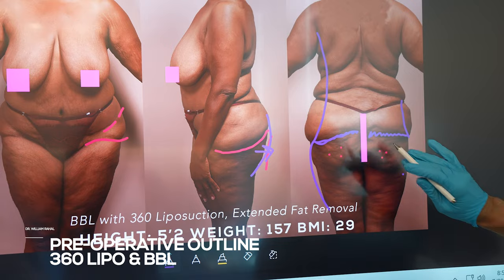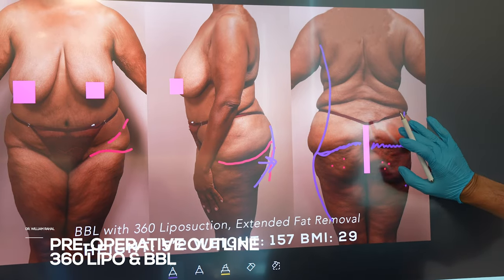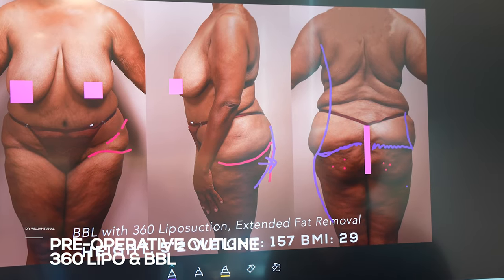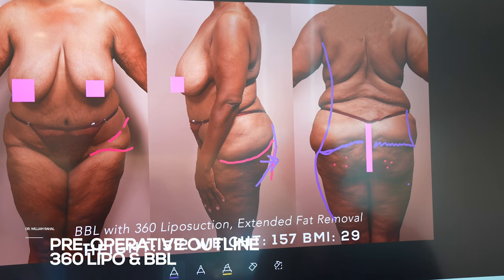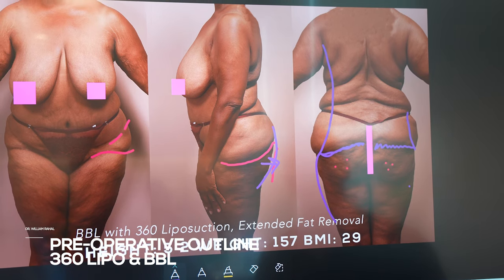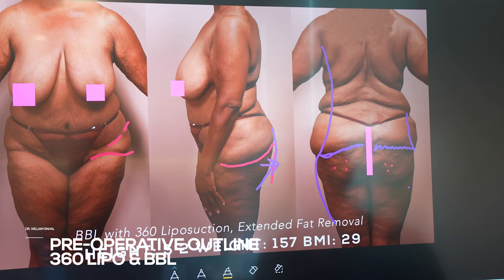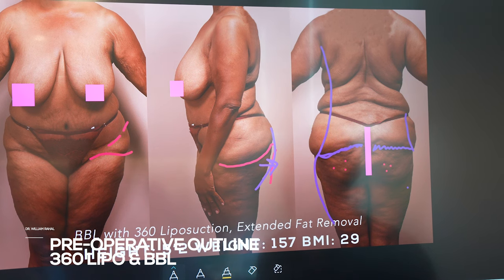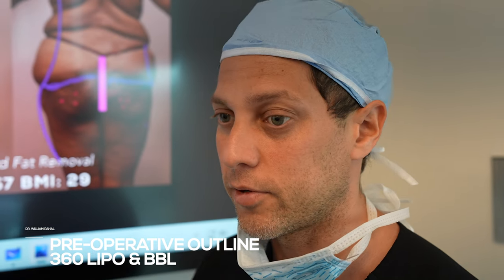Weight Loss Patient Surgery, Previous Tummy Tuck, 360 Liposuction with Brazilian Butt Lift (BBL)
Here in my latest video, I bring you in the Operating Room for a Weight Loss Patient 360 Liposuction with Brazilian Butt Lift (BBL). I’ll walk you through the procedure and show you my patient's transformation!

To set-up an appointment with Dr. Rahal, or to ask any questions, please call or fill out the form on this and you will be contacted via phone call and text.